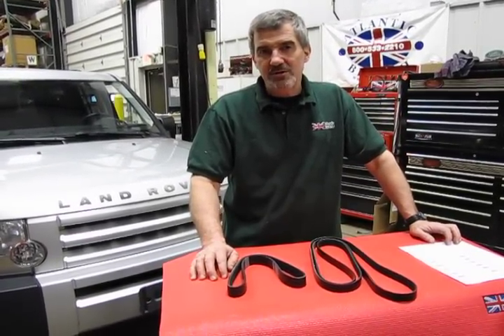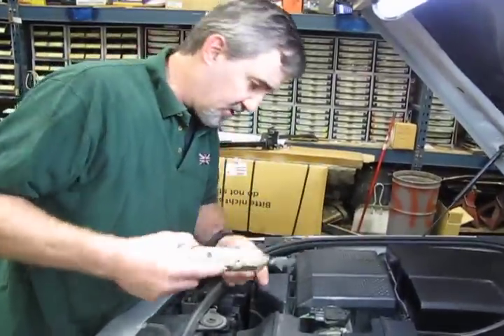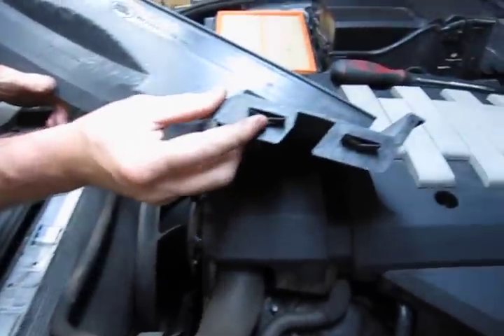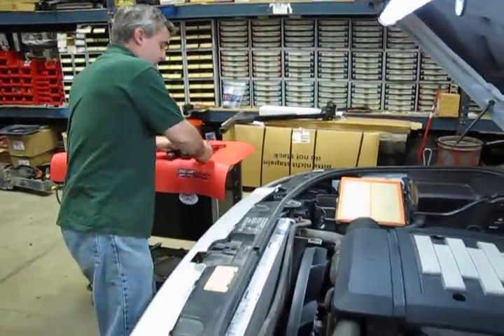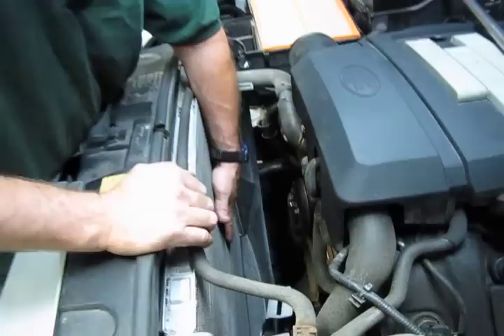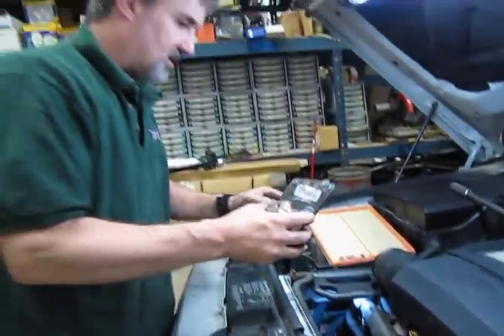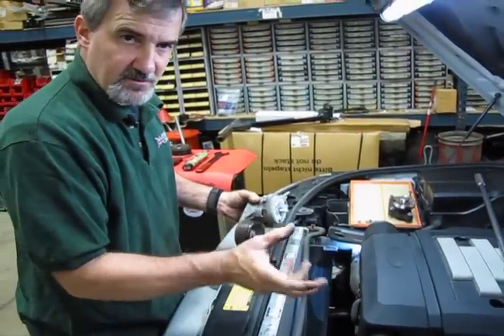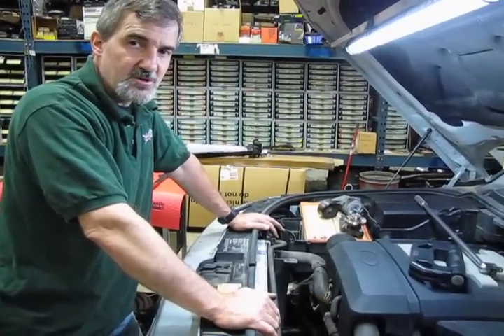Replacement of the Belts on Land Rover LR3 or Range Rover Sport, 2005-2009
Land Rover LR3 belts become cracked and brittle. Avoid problems by replacing at 105,000 miles.

Watch Doug, our Land Rover Master Technician, as he takes you through the steps involved in replacing the primary serpentine and secondary tensioner belts for a 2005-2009 Land Rover LR3.

Using our kit # PQR500330SKA ), it is recommended that the belts be replaced every 105,000 miles.

This service is also valid on the Range Rover Sport '06-'09 (non-supercharged V8 models without roll stability control.)

0:29 Change belts every 105,000 miles
0:48 Why change belts
1:17 Kit includes
1:32 Gain access to belts
5:41 Remove fan
6:10 Now you have access to the tensioner for the front belt
7:44 Next step back belt
9:37 Note routing of belt before they come apart
11:03 Check pulleys
11:26 Route the belts back on
12:30 Reassemble
12:46 Ordering information